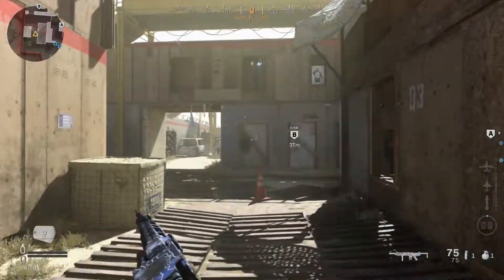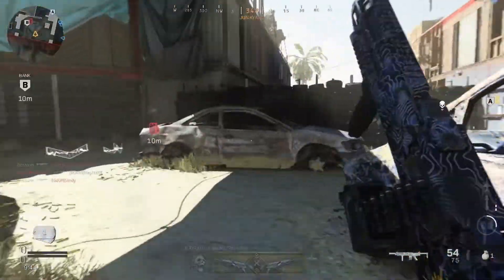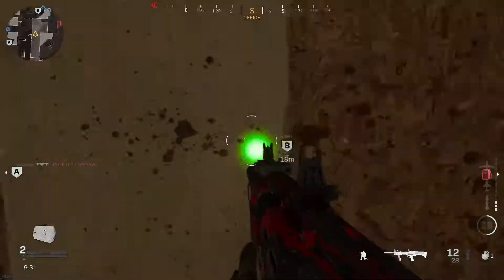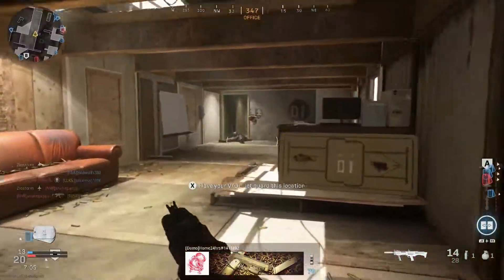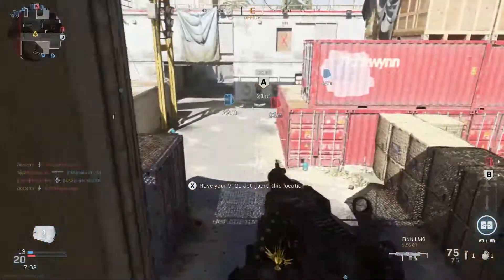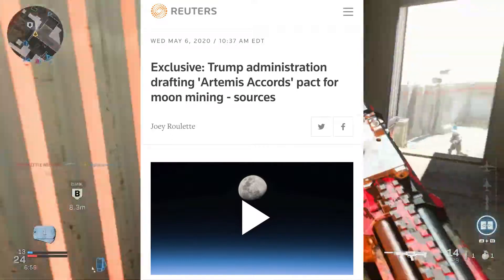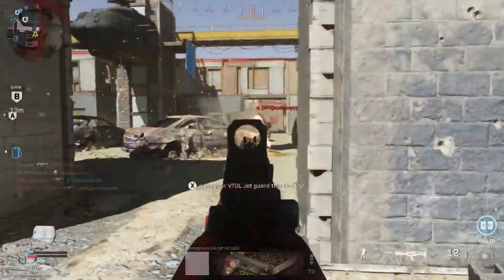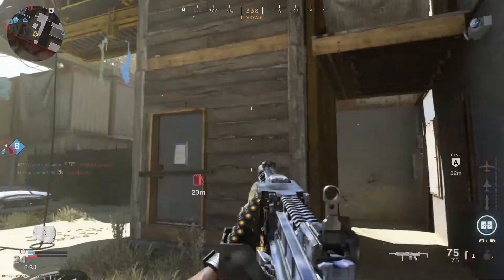The Moon is RUSTING, What does this mean?(Discussion)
Going over an article about how the Moon is Rusting. Recently, a form of Rust has been spotted growing on the Moon. Nasa Scientist break down just what this is and what is causing the Rust.